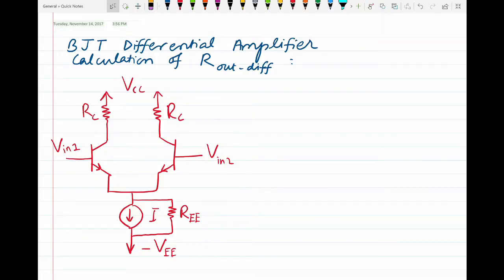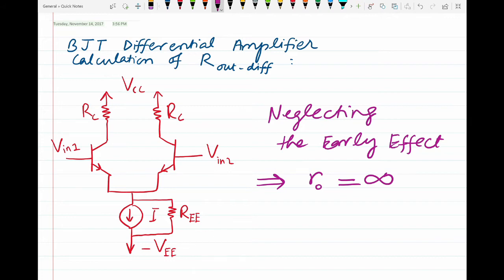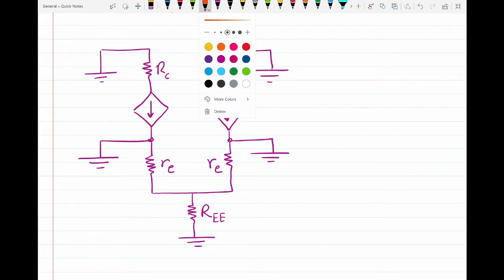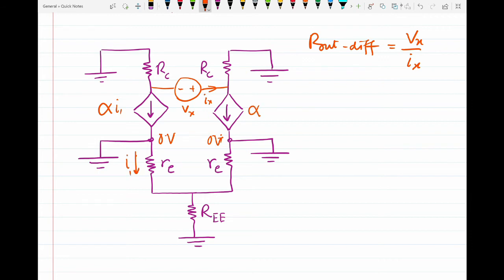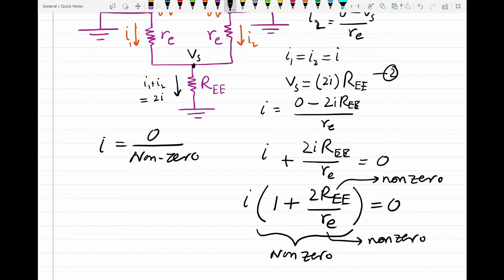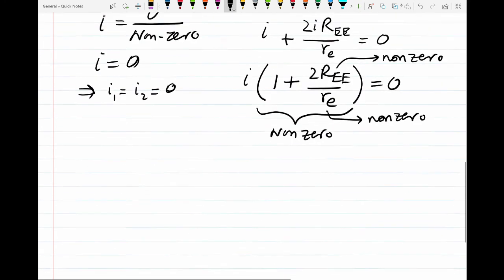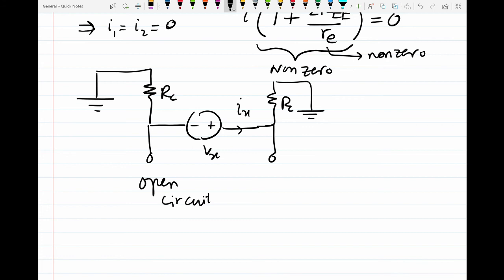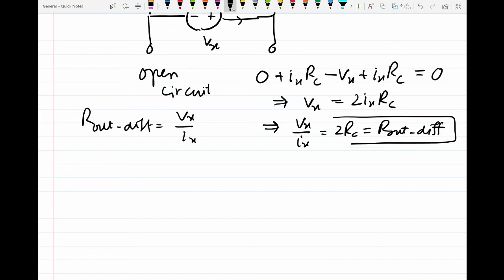Differential Output Resistance of BJT Differential Amplifier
Learn how to calculate the Differential Output Resistance of BJT Differential Amplifier. We are ignoring Early Effect.
The Lecture has been recorded by Hamza Mahmood